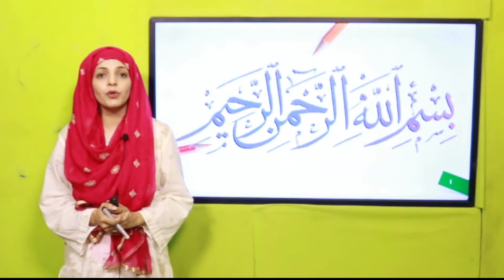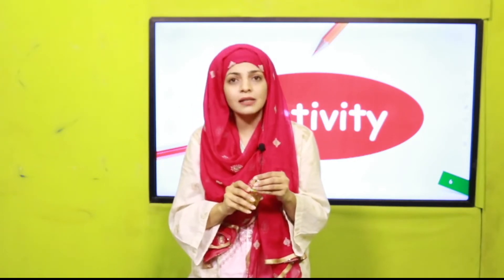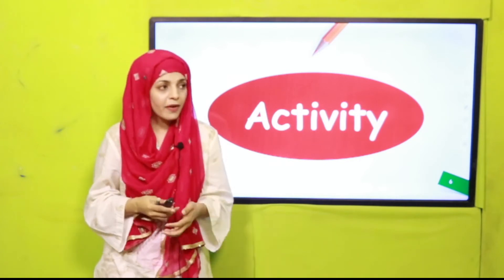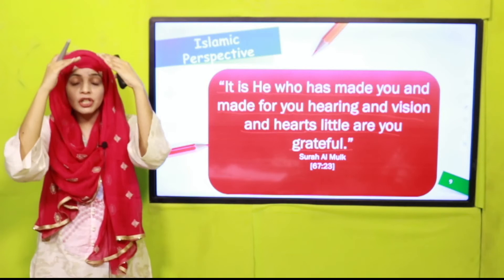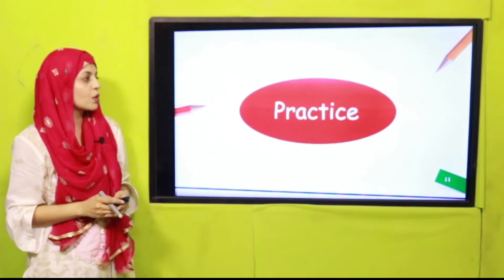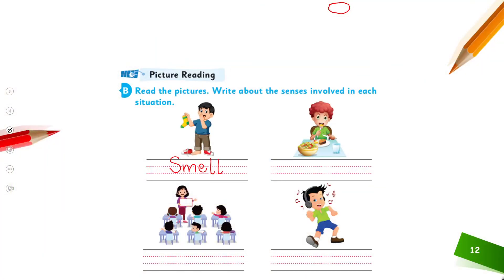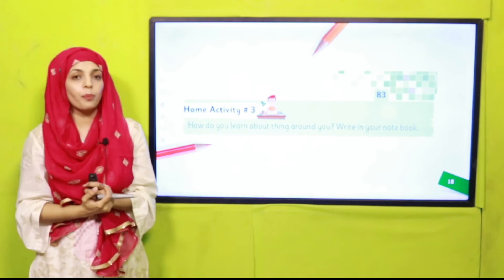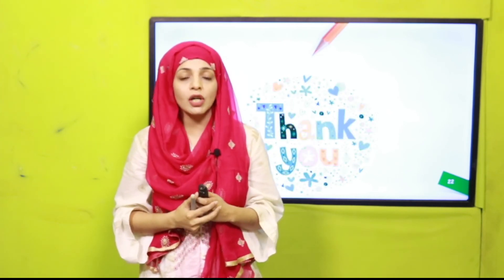GK Grade 1 Unit 11 SCI Lecture 3 || SNC 2020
Lesson 3 of unit 11 includes, naming of five senses.

1. PowerPoint Presentation

2. Lesson Plan